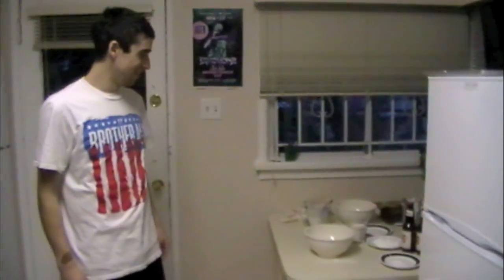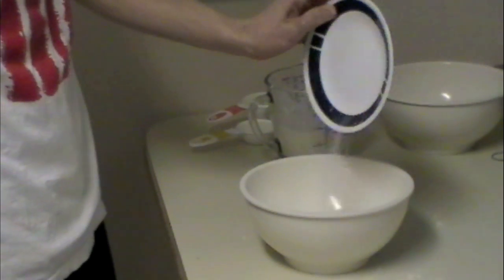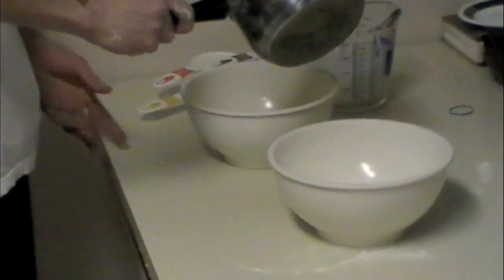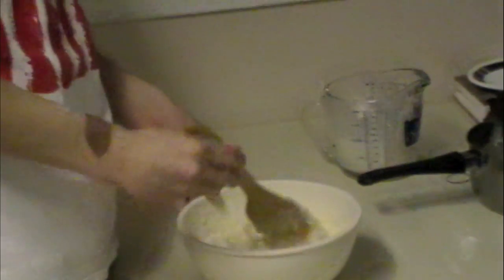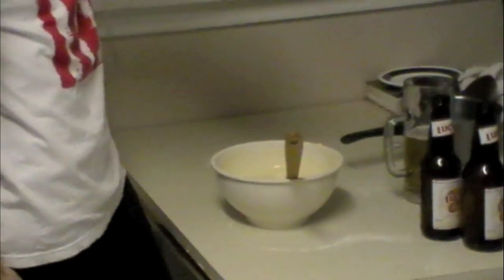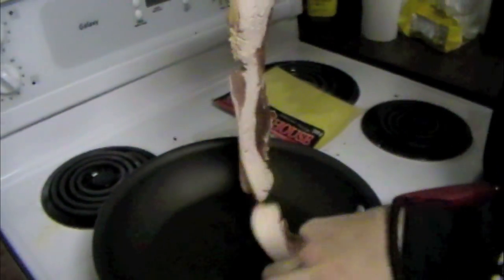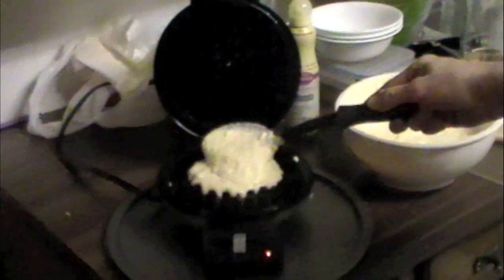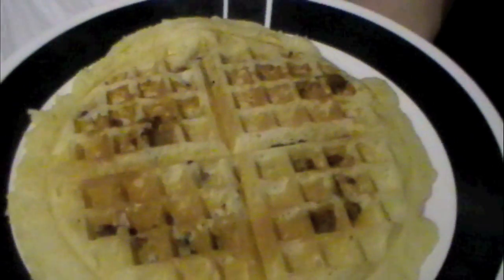SoGz BloG 3 -- WaffleStein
Another SoGz lifestyle exposure Vid/ Promo for "Ill Hopes"
New Single "Marvel"